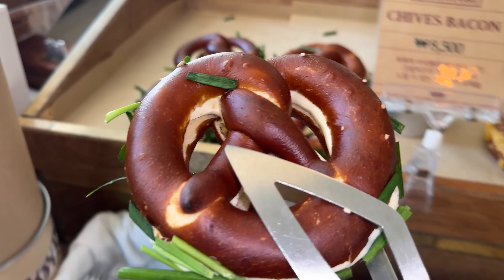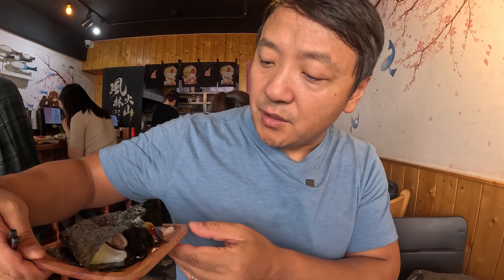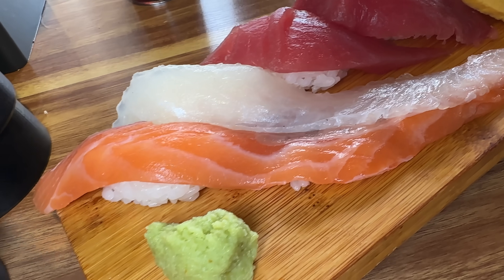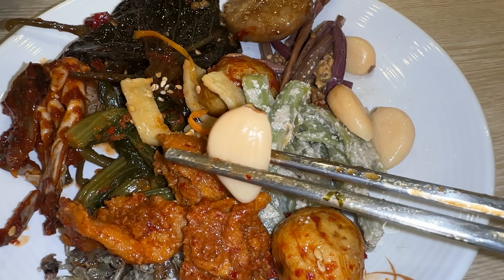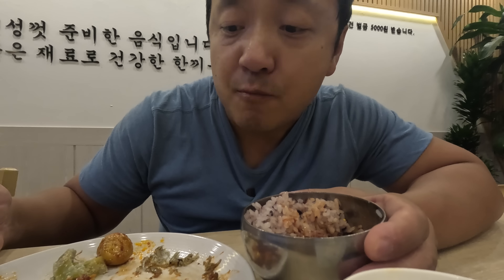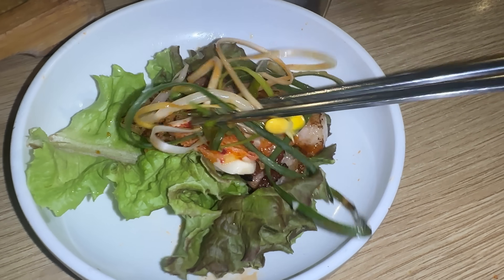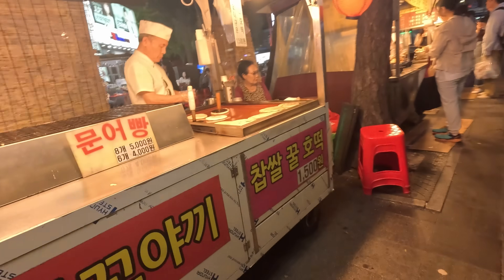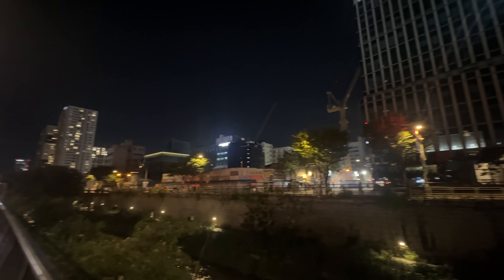$7 Korean Rotating BANCHAN BUFFET! Best CHEAP EATS in Seoul South Korea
I'll be exploring another best cheap eats in Seoul, South Korea and I found a rotating all you can eat banchan buffet. Then I'll take you through the bustling streets of Seoul to hidden gems that has many different Korean BBQ's and seafoods all around to the cheap night markets of Korea.

Restaurants I went to:
Breadypost
31, 1 Myeongdong 8ga-gil, Jung District, Seoul, South Korea

Sushi & Beef
 South Korea, Seoul, Mapo-gu, Wausan-ro 23-gil, 18-7 KR 서울특별시 마포구 信和빌딩 1층 18 7 101호

HEYTEA (Hongdae)
122-1 Eoulmadang-ro, Mapo-gu, Seoul, South Korea

Jaengbanjib 8292
66 Wausan-ro 29-gil, Mapo-gu, Seoul, South Korea

Home-Cooked Meal Hankki
Seoul Gangnam-gu Daechi-dong 898

Dwaeji Sanghoe All You Can Eat Pork BBQ
South Korea, Seoul, Gangnam District, Gangnam-daero 98-gil, 11 2층

Jjimagi
South Korea, 양재동 347-2번지 서초구 서울특별시 KR

Myeongdong Night Market
8-3 Chungmuro 2(i)-ga, Jung District, Seoul, South Korea